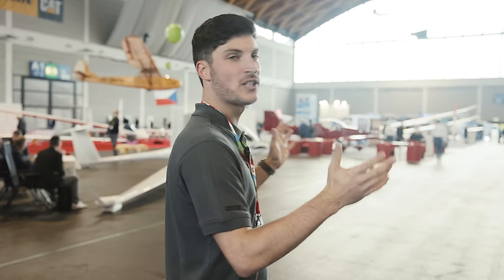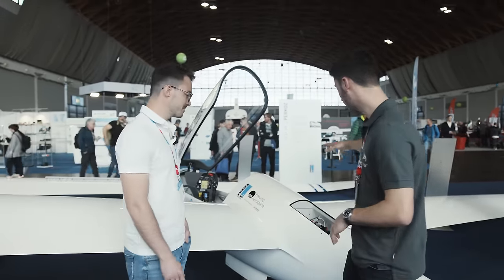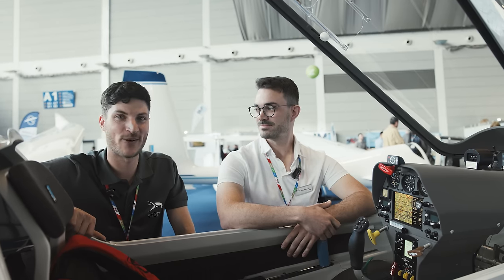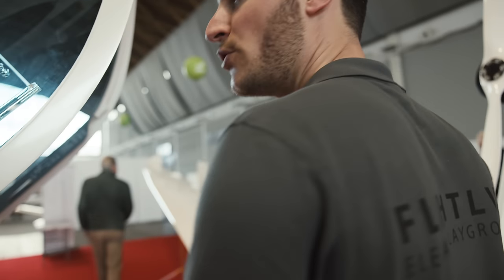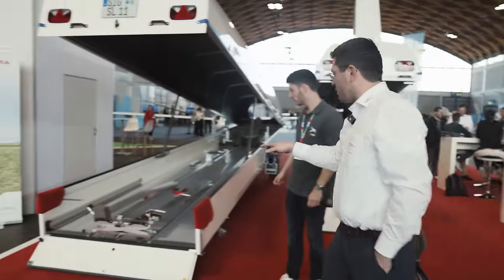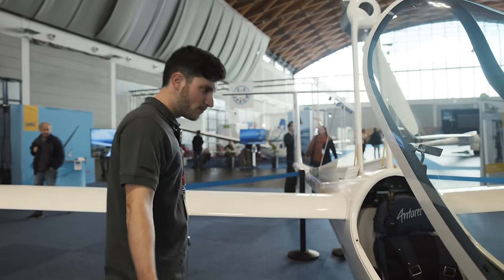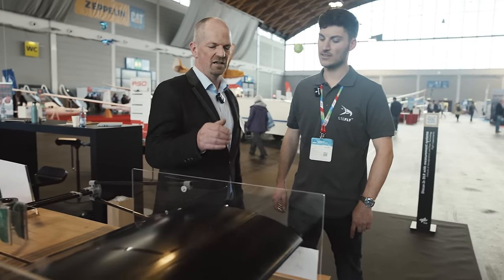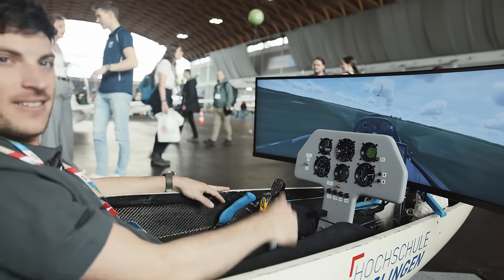Best Inventions at AERO 2024 Gliding Expo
My supporters!